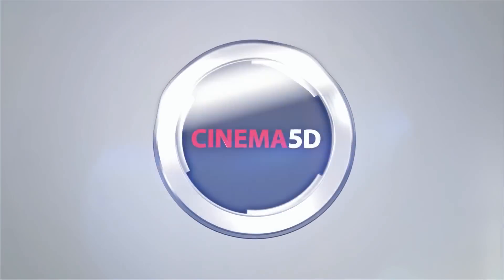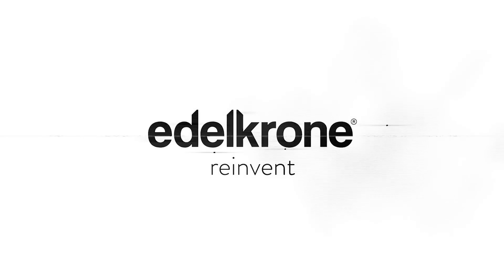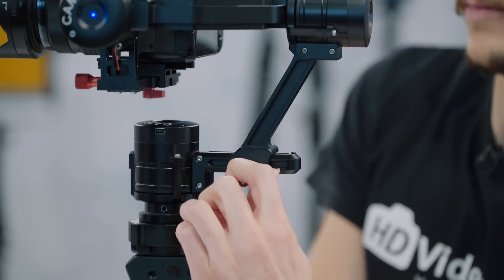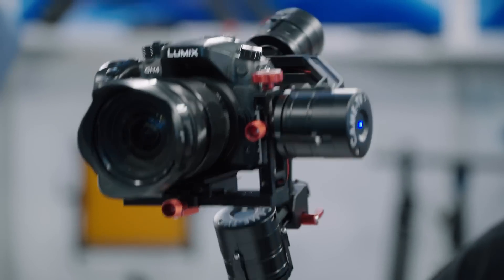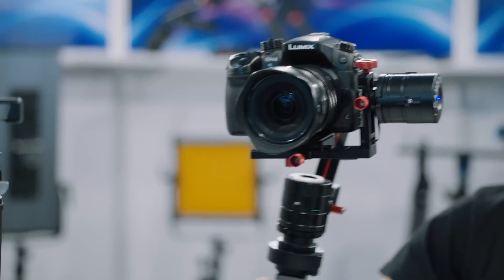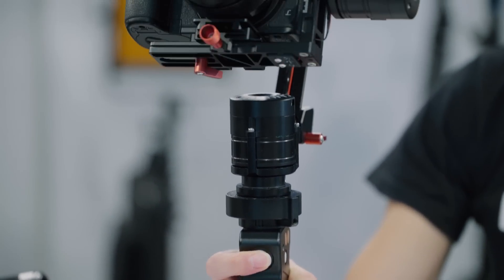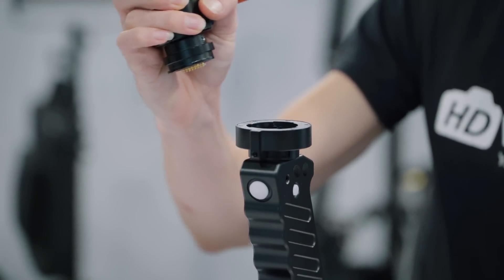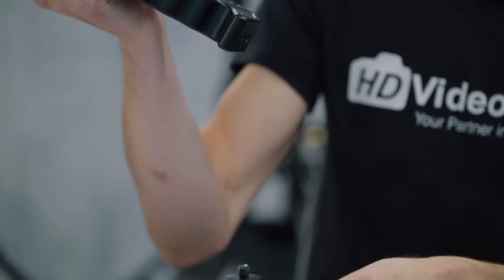CAME-Single - A More Intelligent Lightweight 3-Axis Gimbal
CAME-TV showed us the new CAME-Single, a lightweight 3 axis gimbal with intelligent motors for one-handed operation.